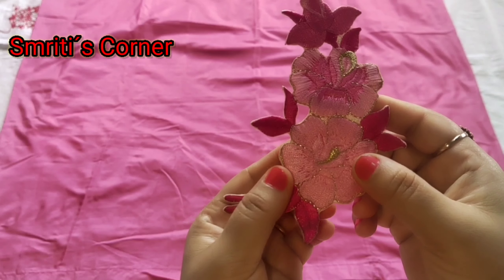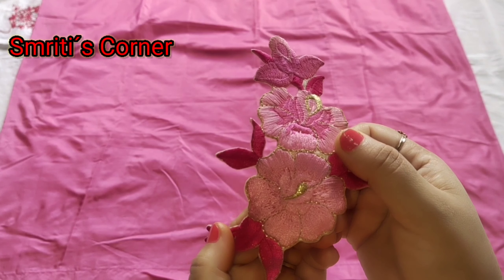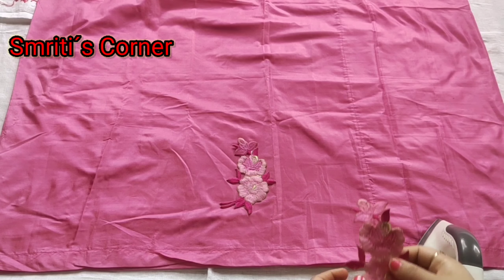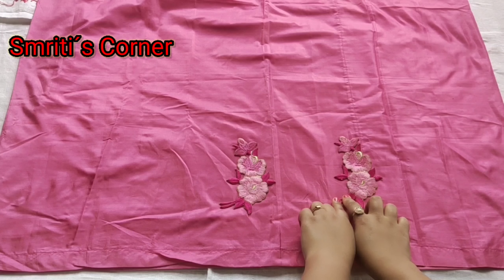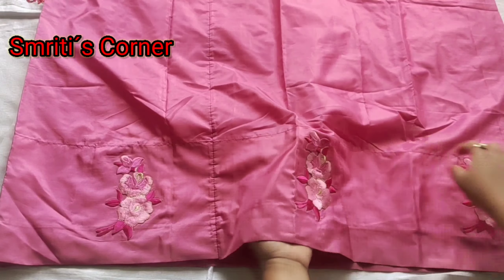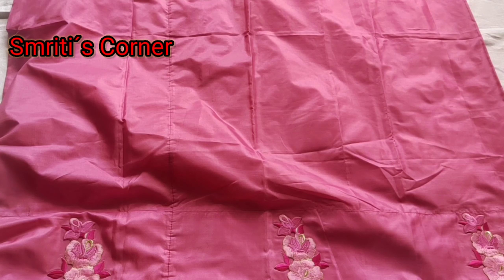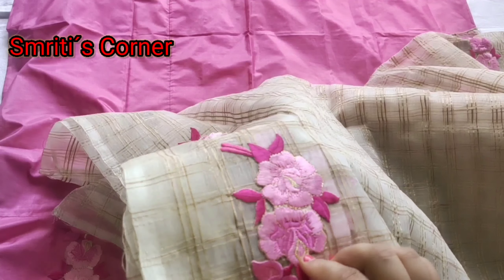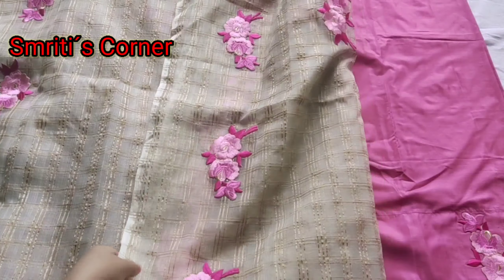Easy Embroidery Applic Work | Tutorial | How To Make Applic Work Design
Easy Embroidery Applic Work Tutorial
How To Make Applic Work Design